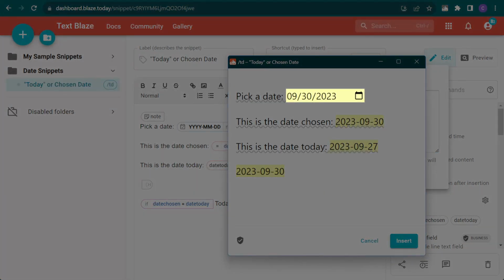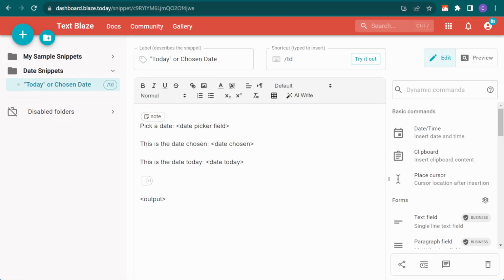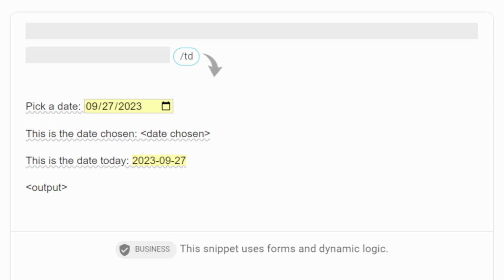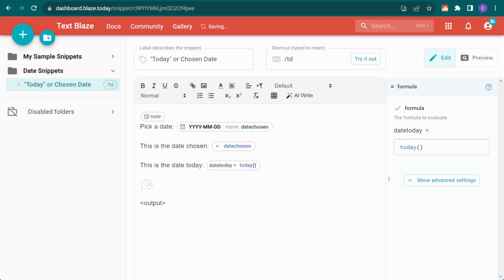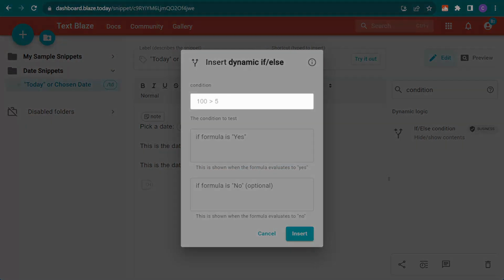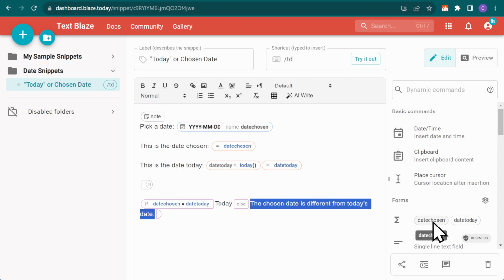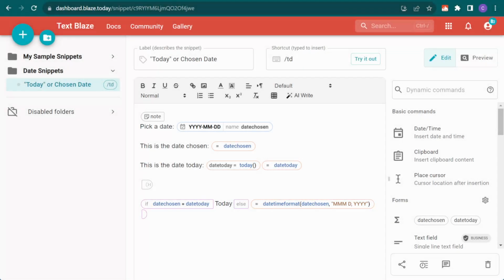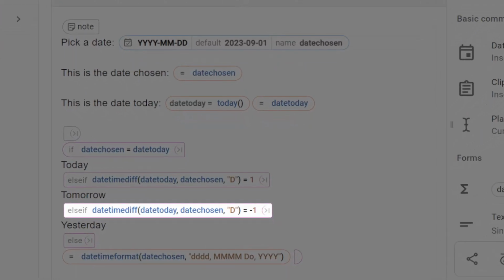Insert "Today" when choosing the current date